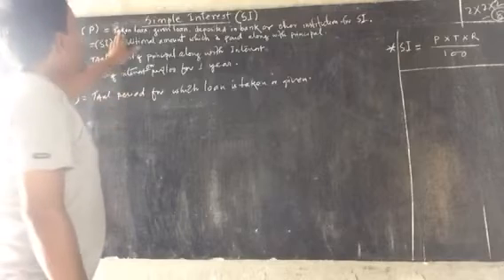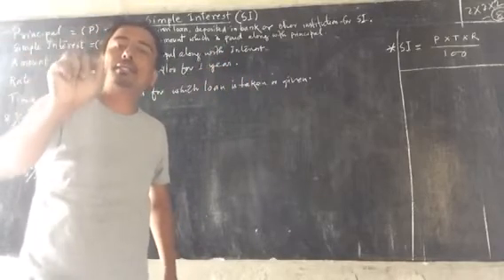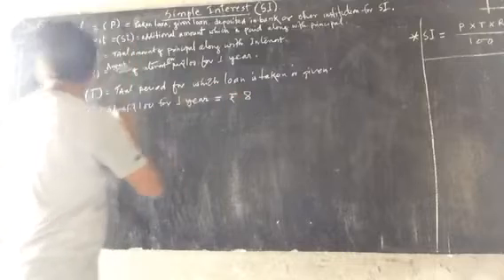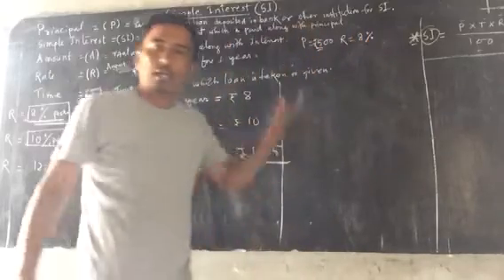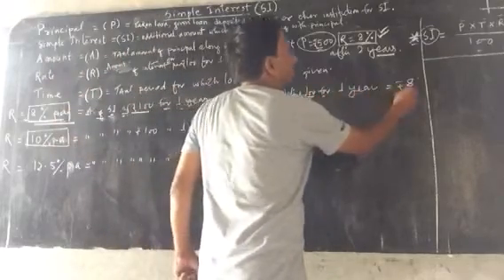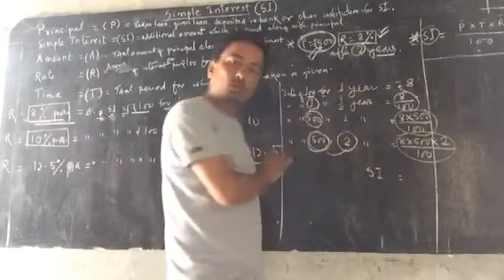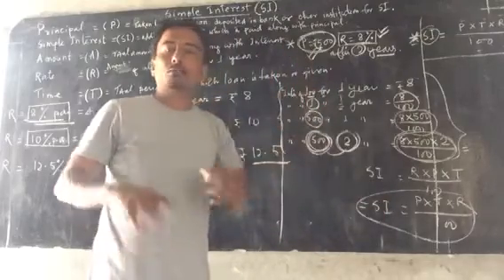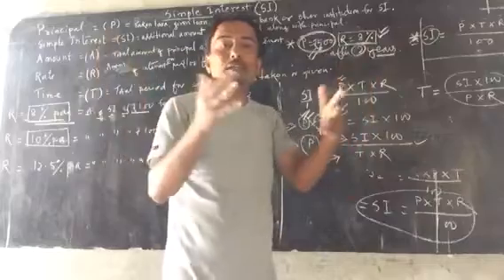Brief description of SIMPLE INTEREST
Conceptual study of SI